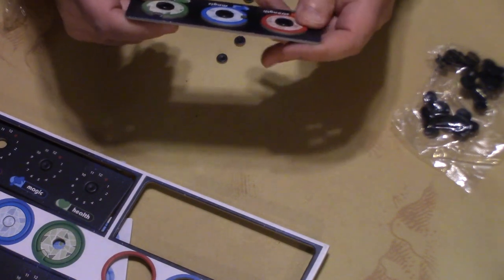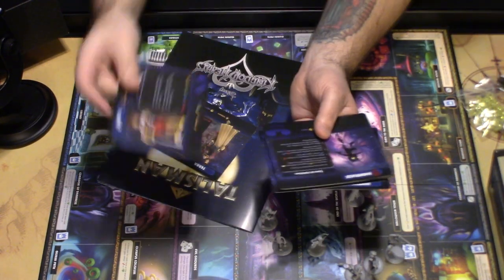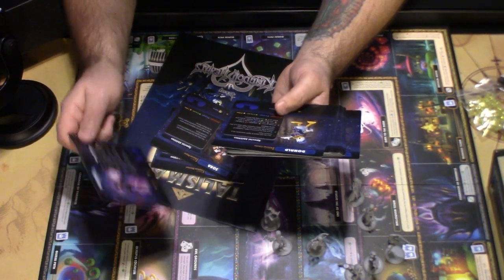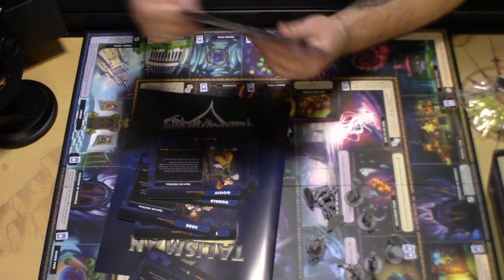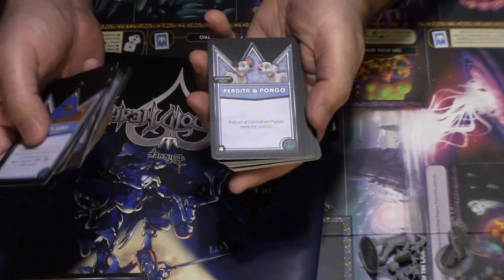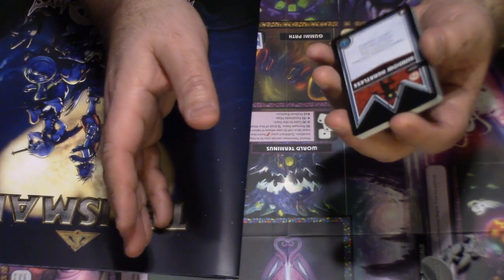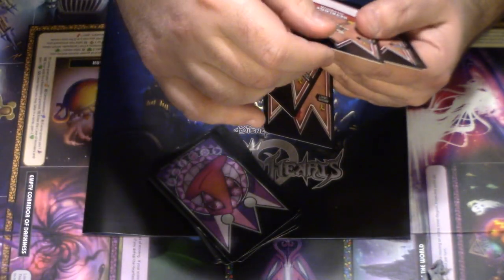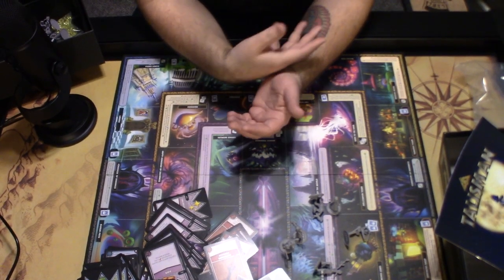~C.A.G~ Unboxing Talisman Kingdom hearts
In this video I unbox the new Talisman: Kingdom Hearts.